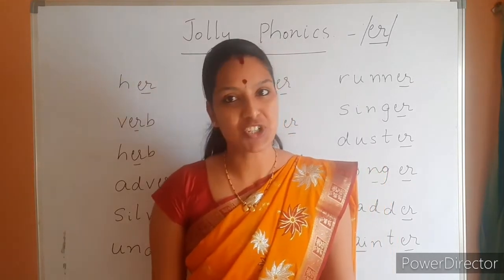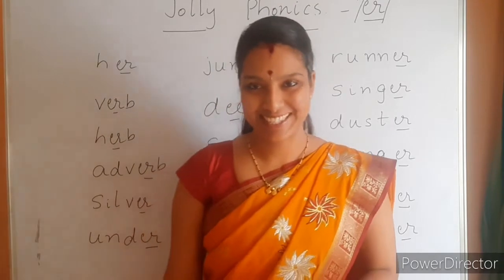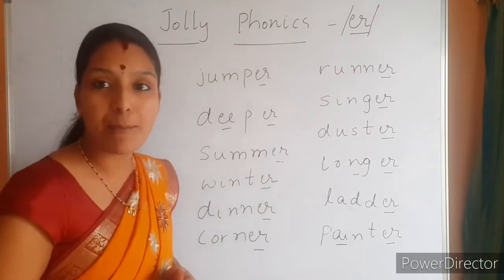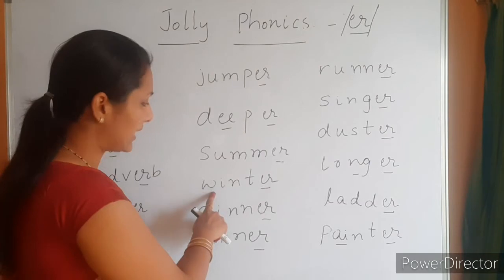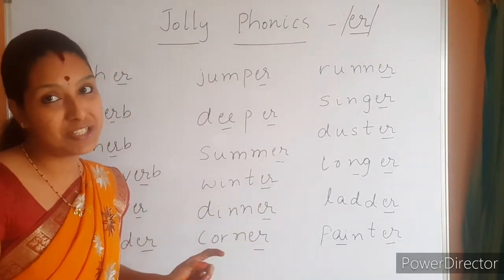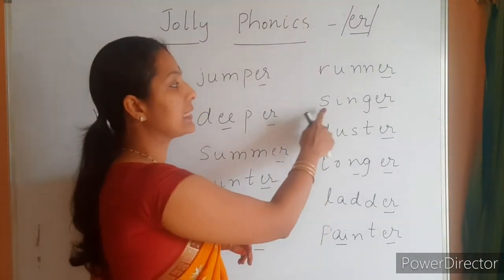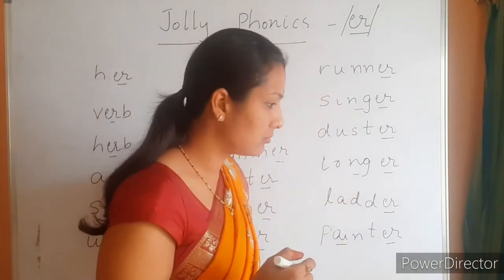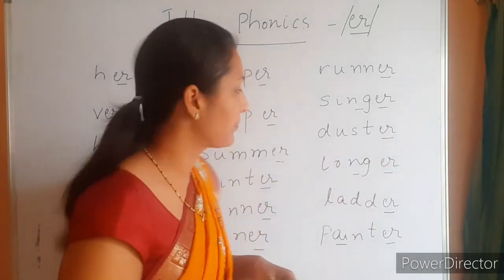jolly phonics /er/ sound with jolly jingle and word bank